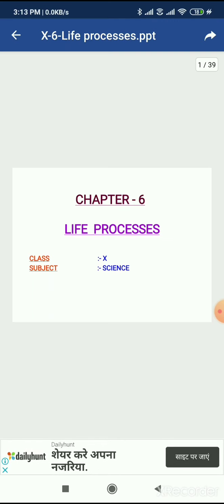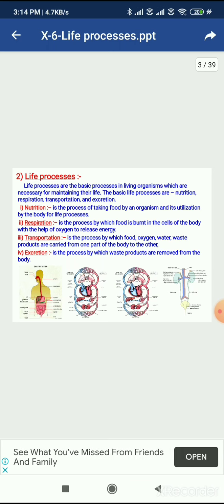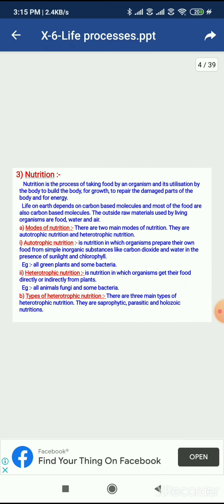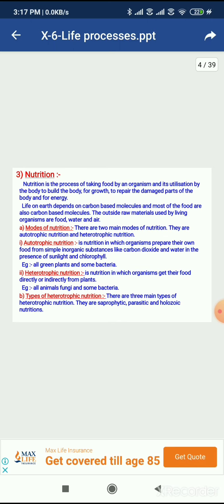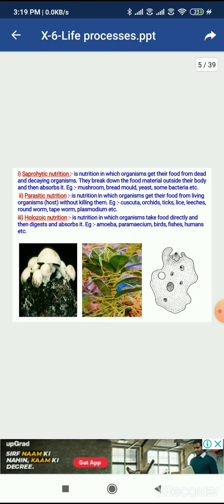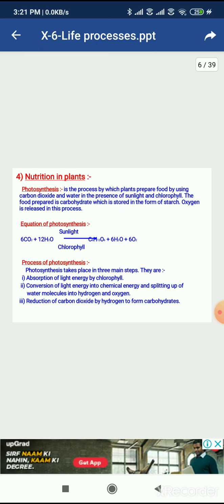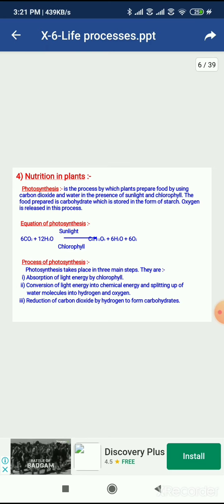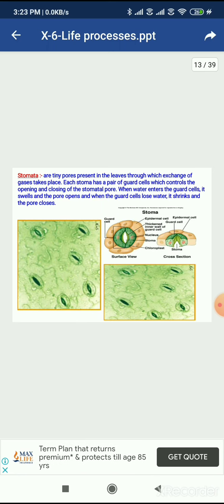Nutrition in plants